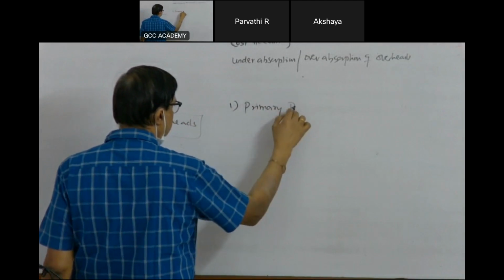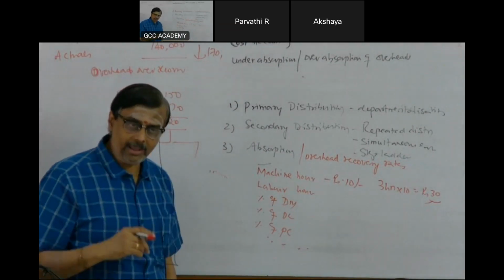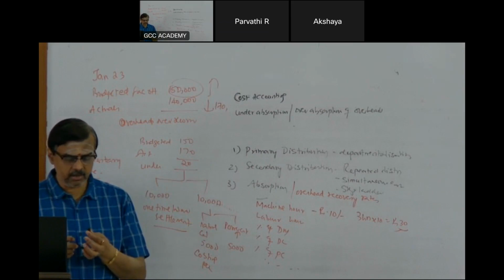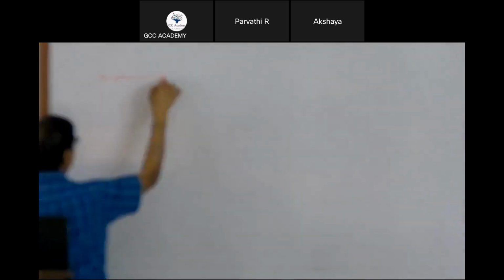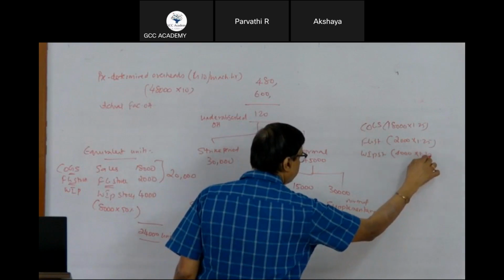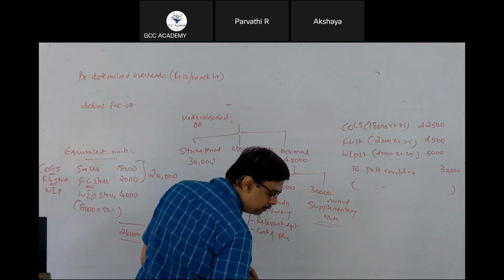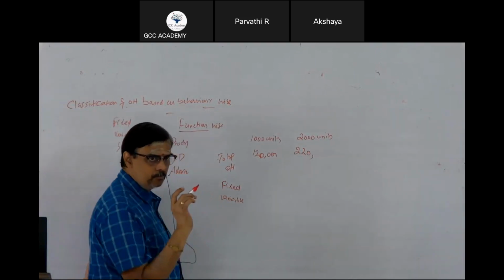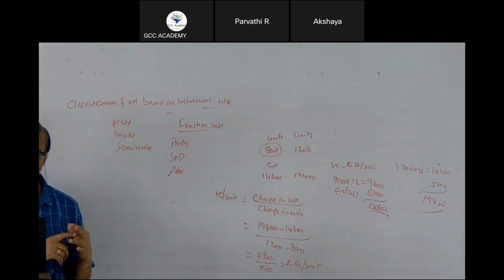Cost Accounting -Overheaads-4-Under/over absorption of overheads